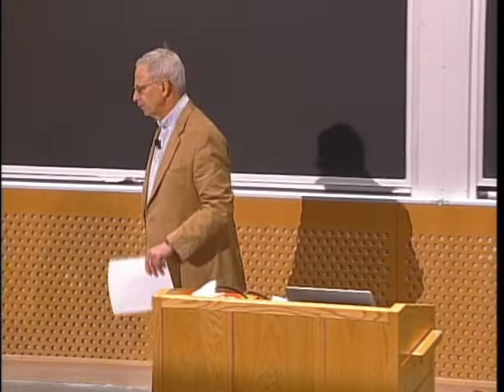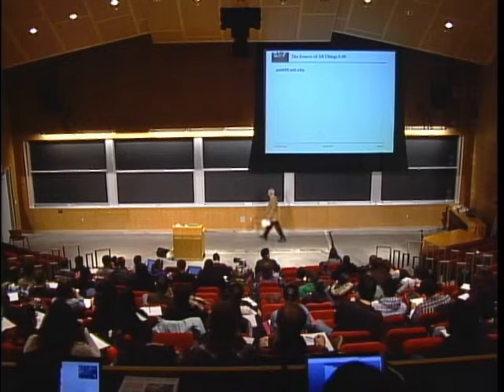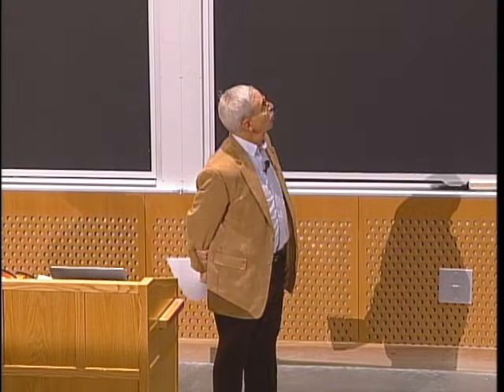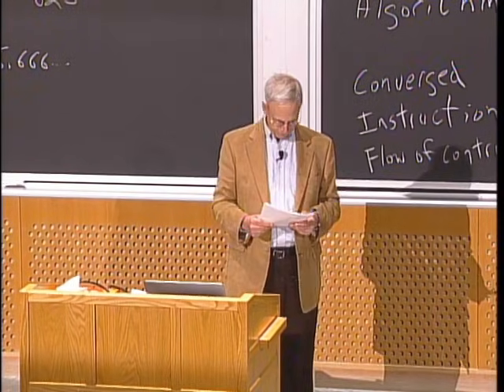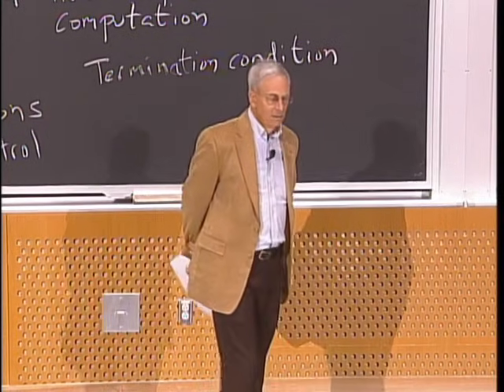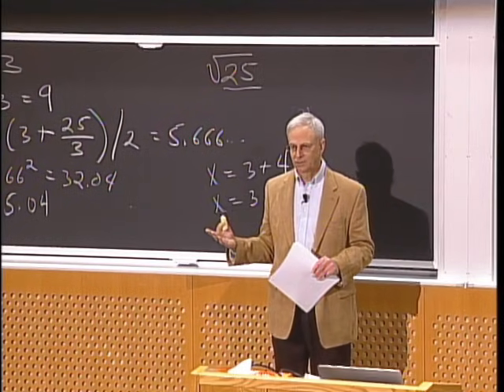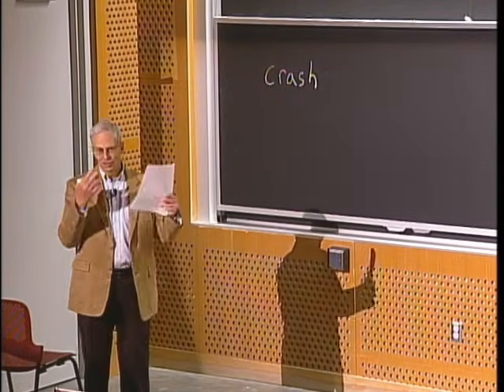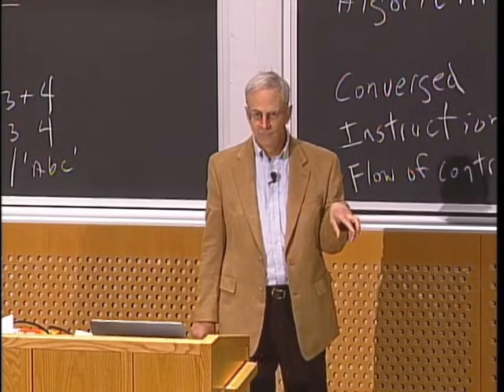Lec 1 | MIT 6.00SC Introduction to Computer Science and Programming, Spring 2011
Lecture 1: Introduction to 6.00